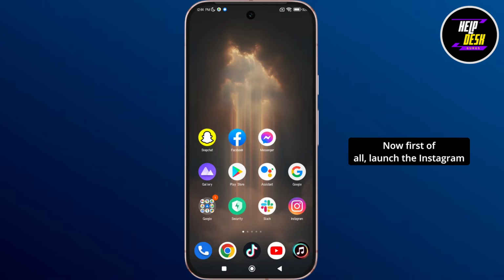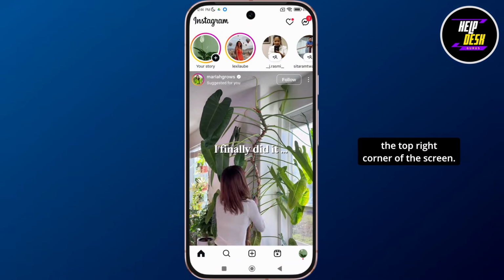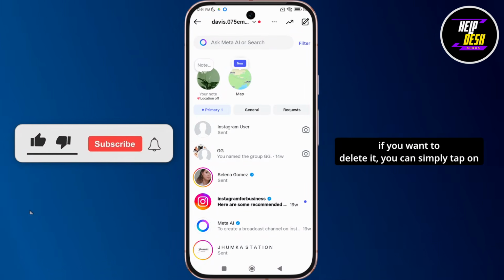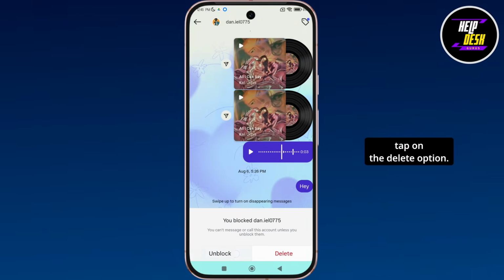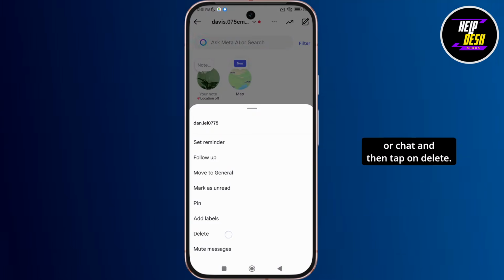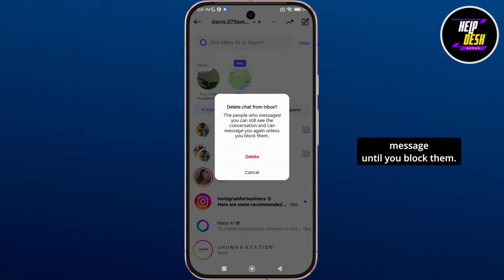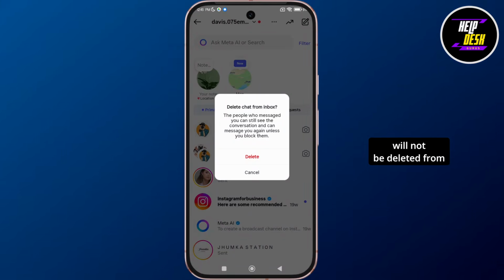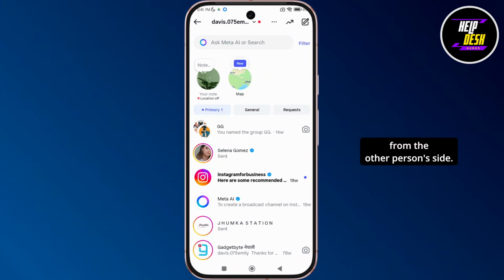HOW TO DELETE INSTAGRAM MESSAGES PERMANENTLY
If you’re wondering how to delete Instagram messages permanently, this video is for you! In this step-by-step tutorial, you’ll learn exactly how to delete Instagram chats so they can’t be recovered. Whether you want to clear a single conversation, remove multiple chats at once, or erase all DMs permanently, this guide covers everything. Learn how to delete messages from both sides, how to unsend messages, and how to keep your Instagram inbox clean and private.

In this video, you’ll learn:

How to delete Instagram messages permanently on Android and iPhone

How to delete a single Instagram chat or multiple chats at once

How to unsend Instagram messages before the other person reads them

How to clear your entire Instagram inbox safely

How to make sure deleted messages can’t be recovered